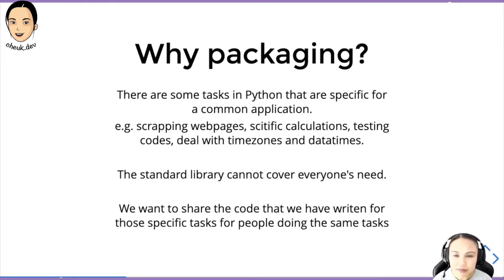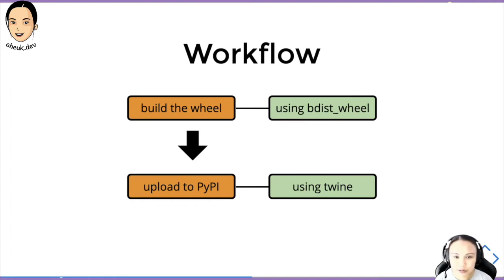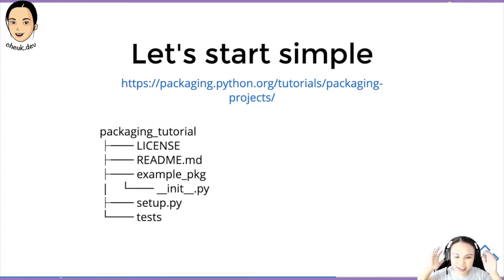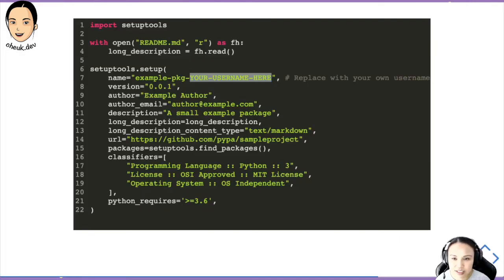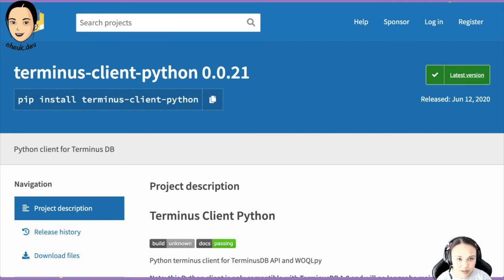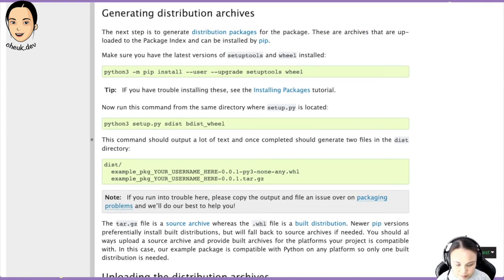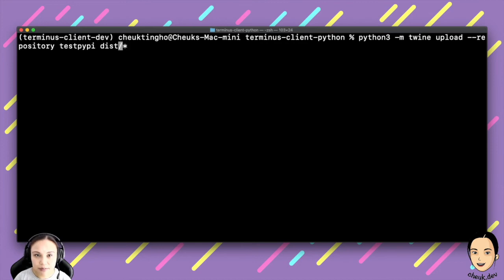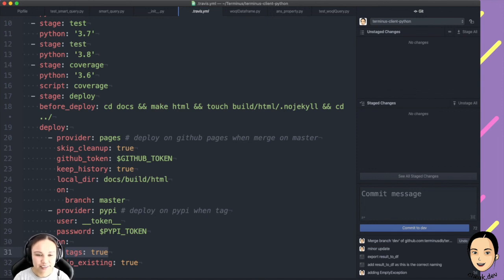Python Zero to Hero - Ep.18 - Python packaging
Python packaging is one of the reasons why Python is loved by so many no matter how they used Python for. With the ability to install extra Python package, you can use Python to achieve different tasks easily. In this episode, we will talk about how all these works. If you have any questions or any suggestions about which Python topics to cover, please leave your comment at my [Twitch channel]